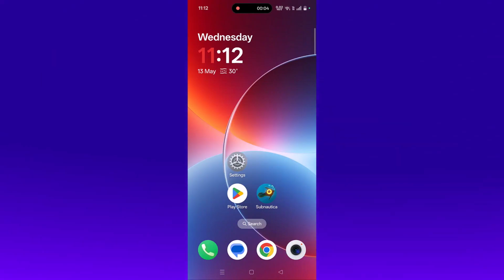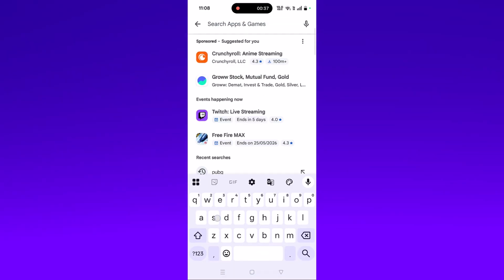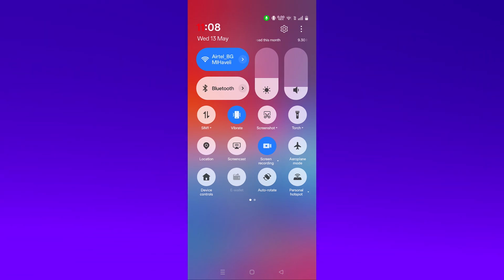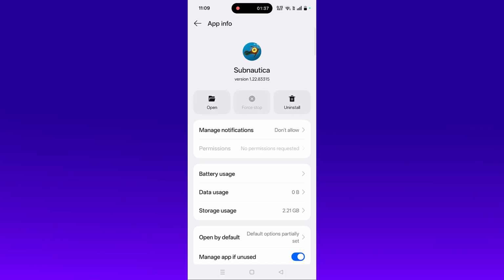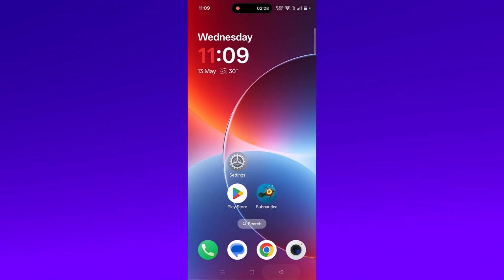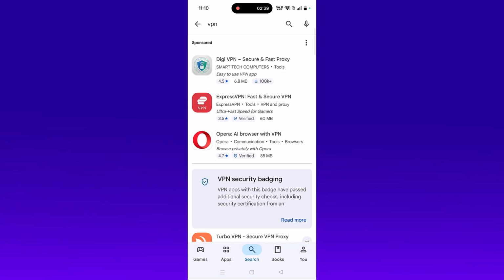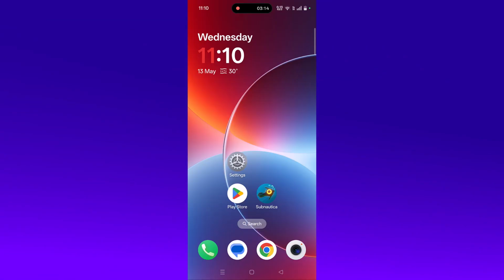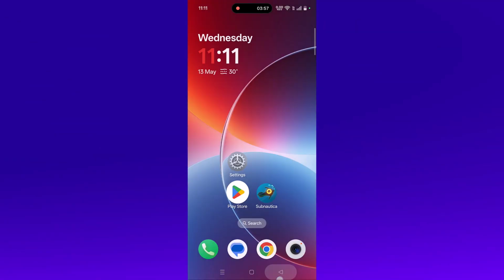Fix Subnautica Crashing/Crashes at Startup on Android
In This Video Guide, You Will Learn How To Fix Subnautica Crashing/Crashes at Startup on Android.